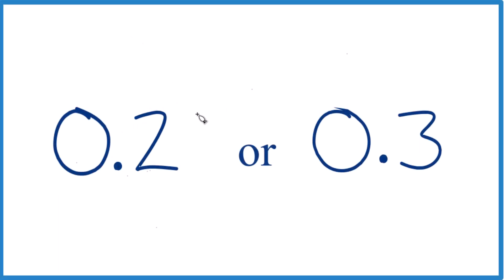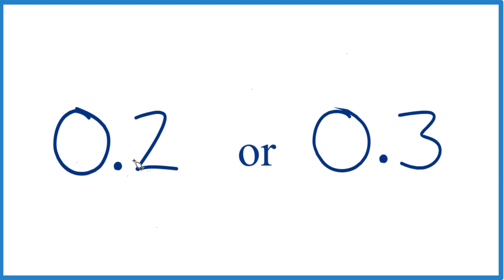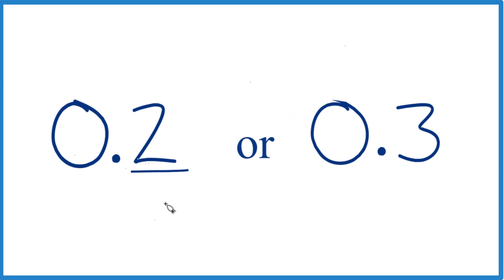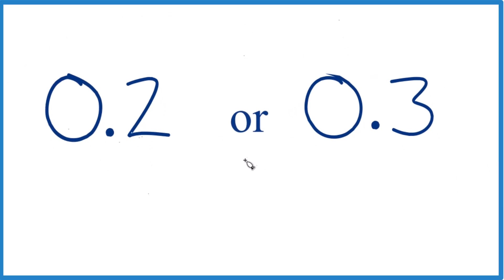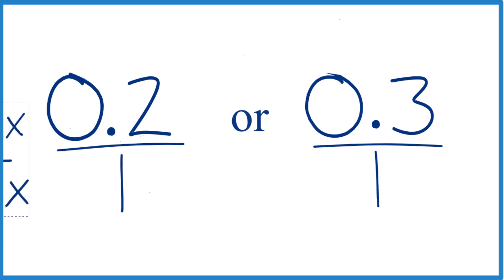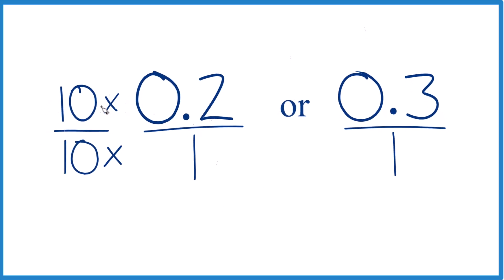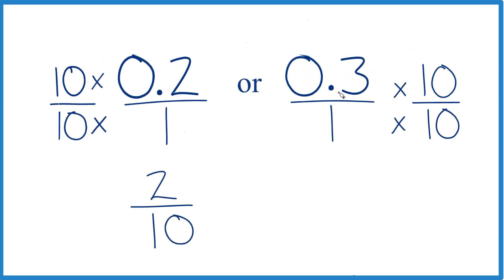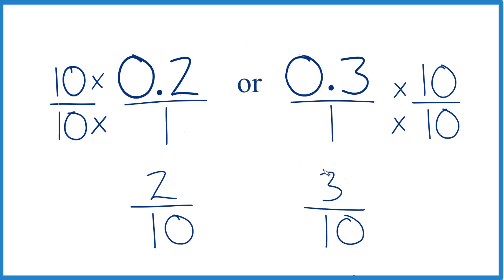Which is greater: 0.2 or 0.3?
When comparing two decimal numbers, it is important to consider the digits to the right of the decimal point as well as the digits to the left. In the case of 0.2 and 0.3, both numbers have the same digit to the left of the decimal point, which is 0. However, when we look at the digits to the right of the decimal point, we see that 0.2 has a 2 and 0.3 has a 3. Because 3 is greater than 2, 0.3 is greater than 0.2.

It's just like when you are comparing whole numbers, you compare the digits from left to right. If the left digits are the same, then you compare the next digit and so on.